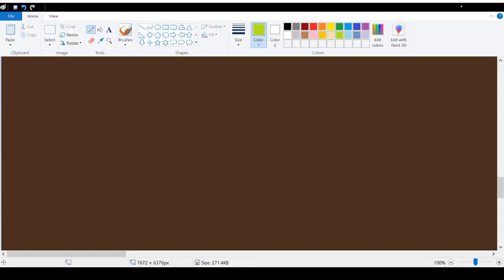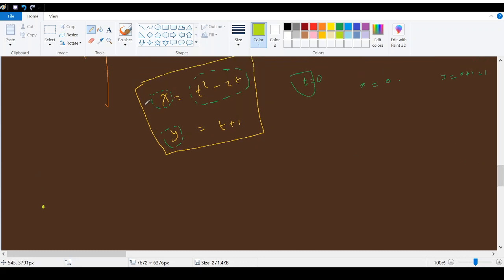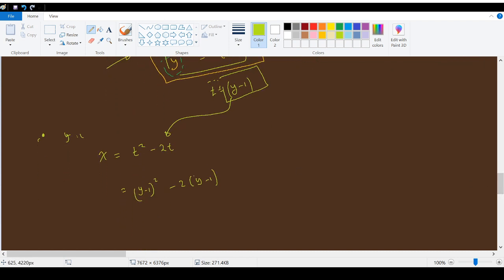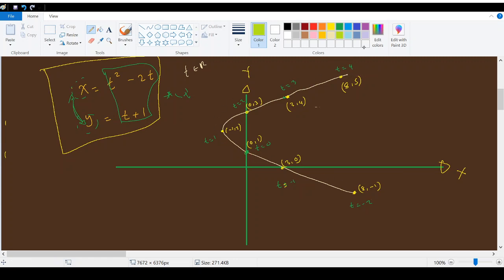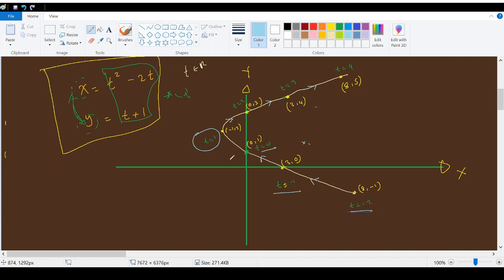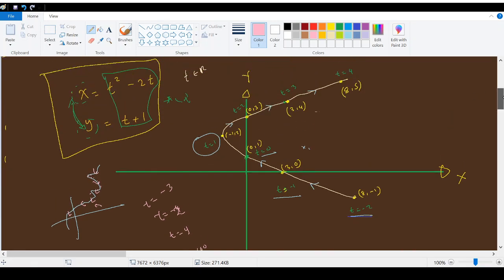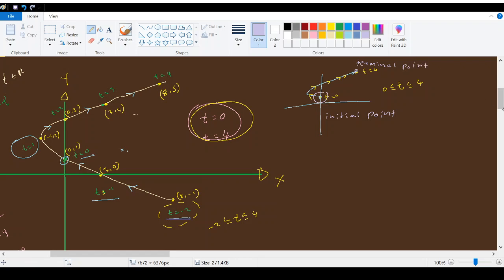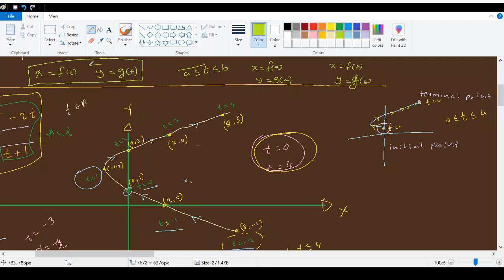More on Parametric equations.